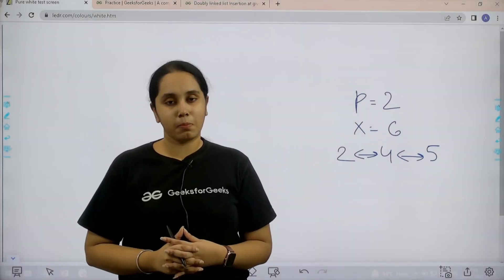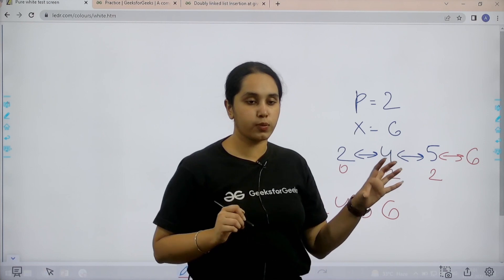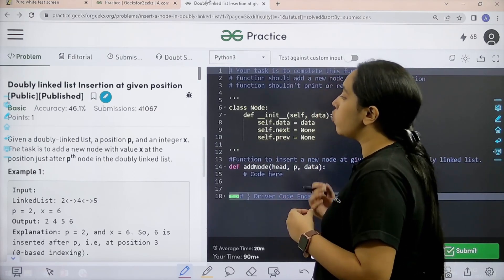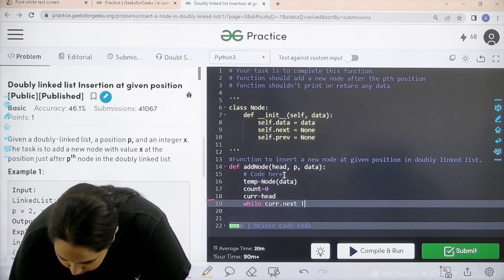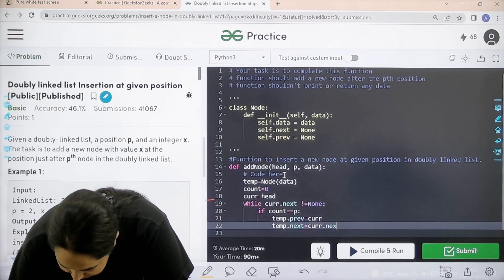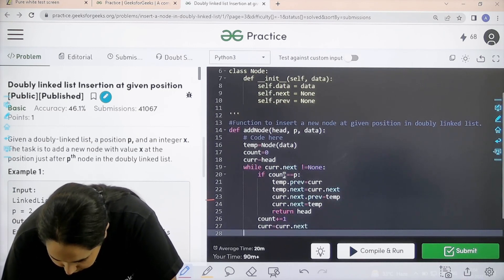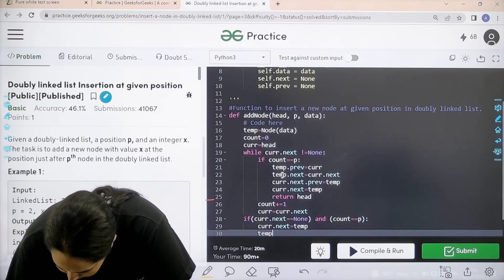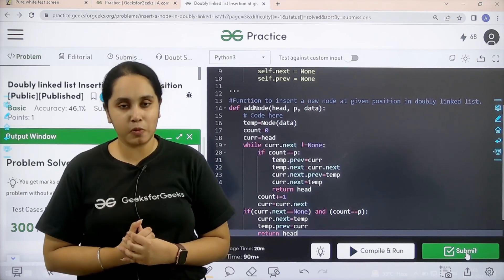Doubly Linked List Insertion At given position | School Practice Problem | GeeksforGeeks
Join Avneet Kaur as she solves the school practice problem: Doubly Linked List Insertion At given position. This is a great way to improve your coding skills and analyze yourself.